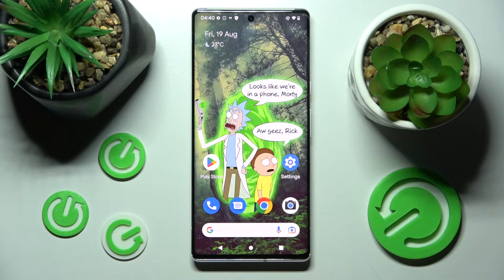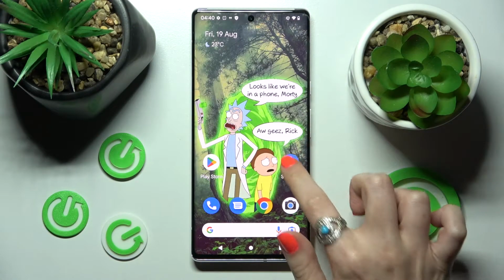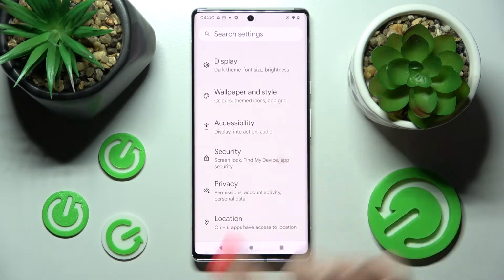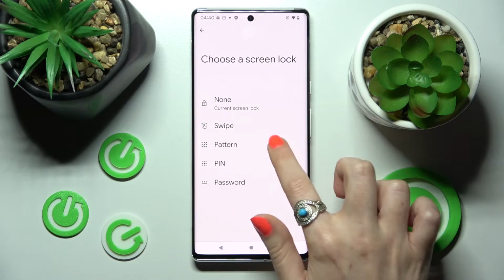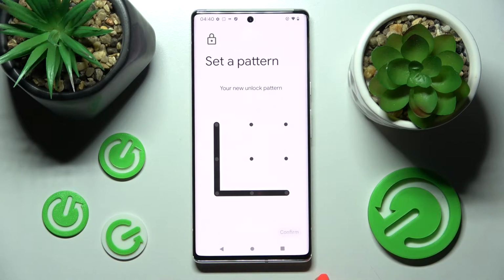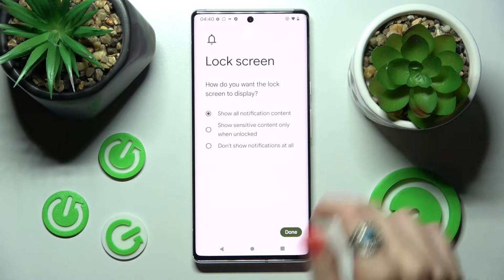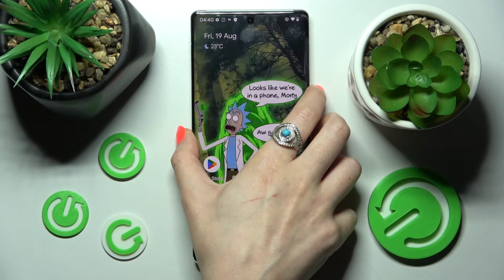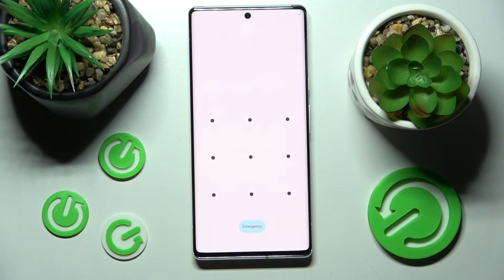How to Add Screen Lock in Android 13 – Lock Screen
If you’re wondering how to add screen lock in brand new Android 13, then here we are coming to show you! In this tutorial, we’ll guide you to security settings, which will allow you to set any kind of screen lock you want to. So let’s find out any differences in Android 13!

How to set up screen lock in Android 13? How to use password protection in Android 13? How to use a passcode in Android 13? How to activate passcode in Android 13? How to protect your Android 13? How to change passcode in Android 13? How to change screen lock in Android 13? How to change lock method in Android 13?